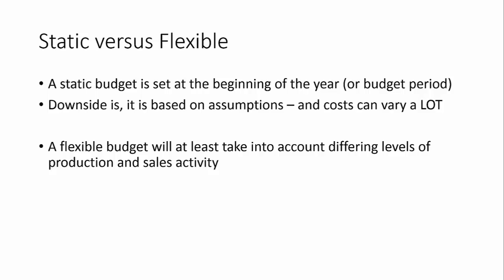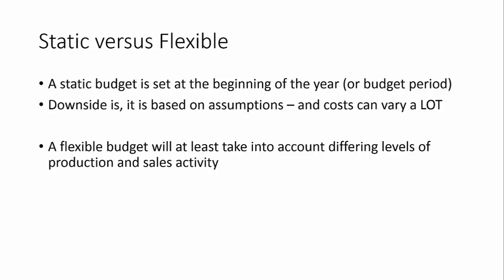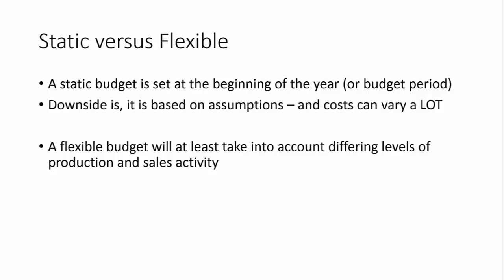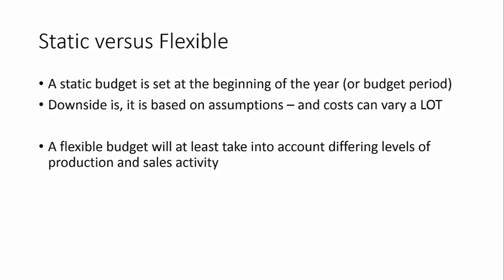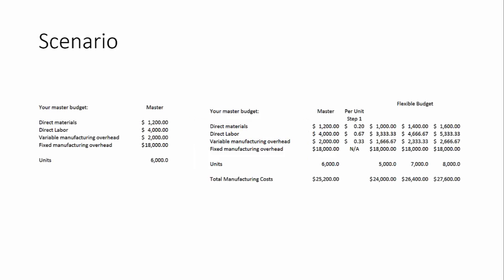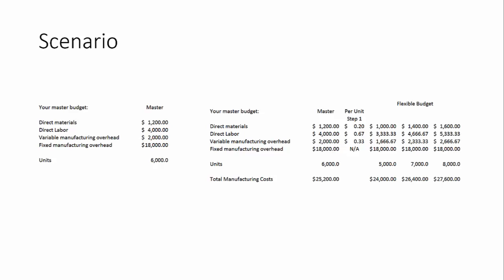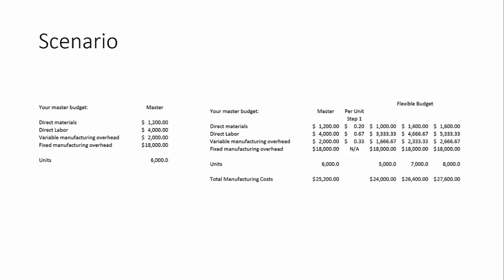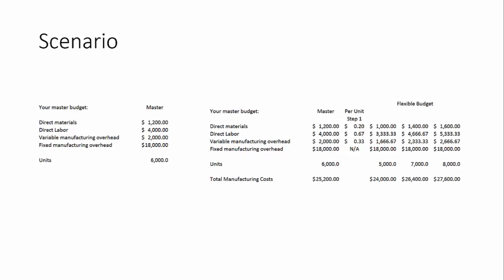How to Prepare a Flexible Budget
Learn how to prepare a flexible budget